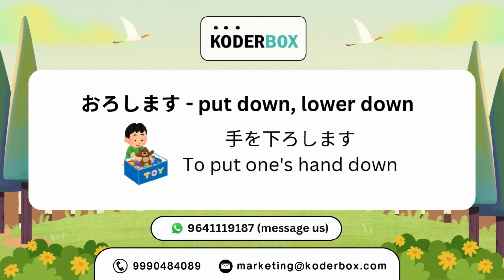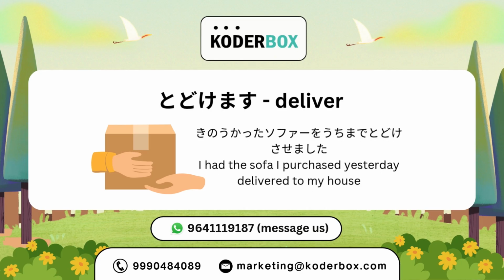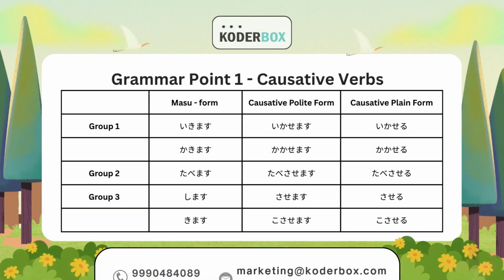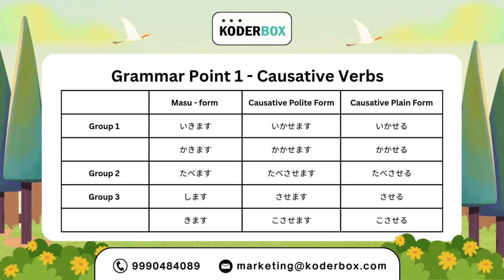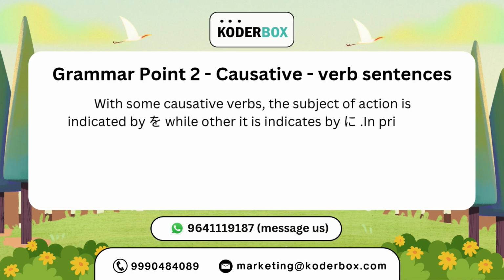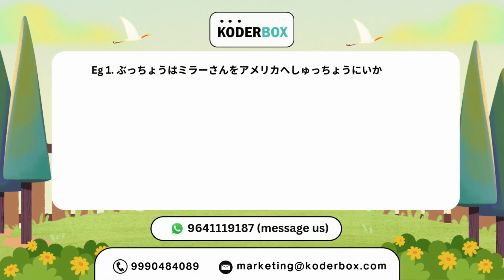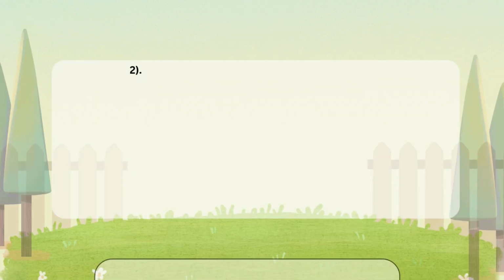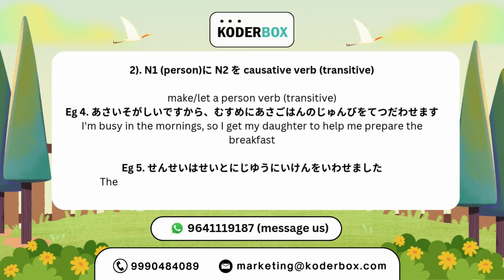Learn Japanese Faster || Lesson 48 part 1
In this lesson, we continue your Japanese journey with easy-to-understand grammar, useful vocabulary, and real-life sentence patterns to help you speak more naturally and confidently. 💬🌸

Whether you’re preparing for JLPT (N5–N3) or improving your everyday communication, this lesson will help you level up your Japanese skills step by step.

💡 What you’ll learn in this video:

🔹 New grammar concepts explained simply
🔹 Daily-use vocabulary and expressions
🔹 Sentence formation with real-life examples
🔹 Tips to improve fluency and understanding

At KoderBox, we focus on practical learning—so you don’t just study Japanese, you actually use it in real-life situations. 🌍💬

on Japanese, French & German courses!

Start your language journey with one of India’s most trusted platforms.